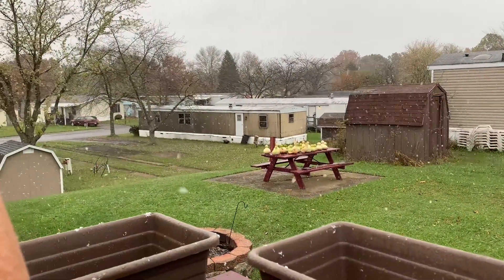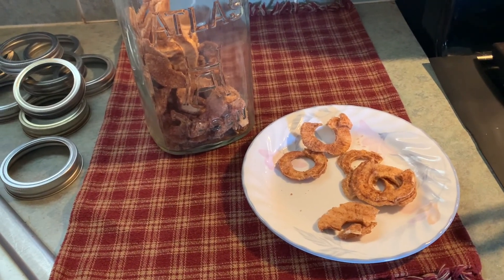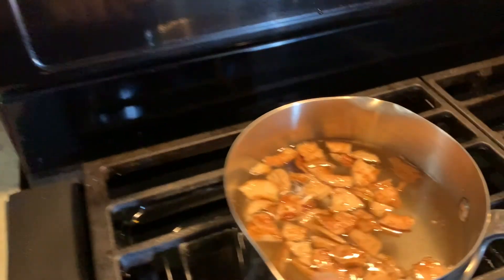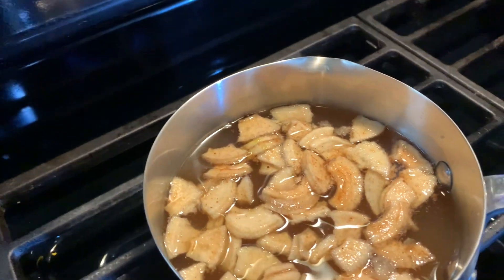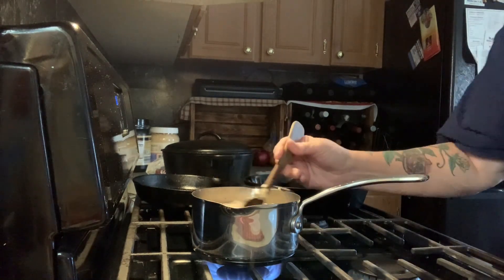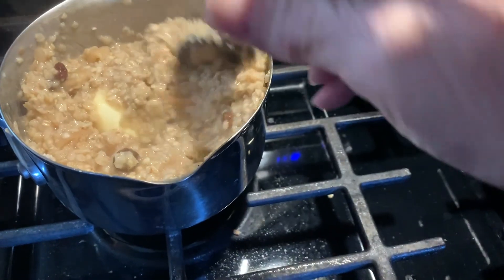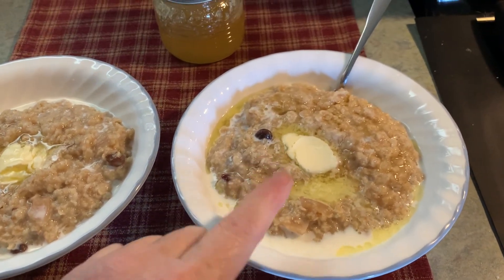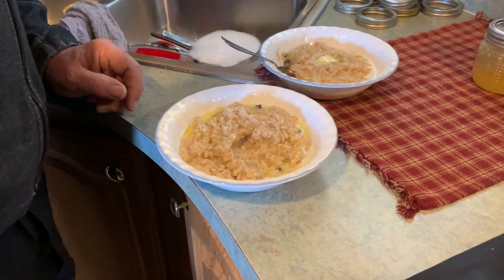Breakfast Oatmeal My Way